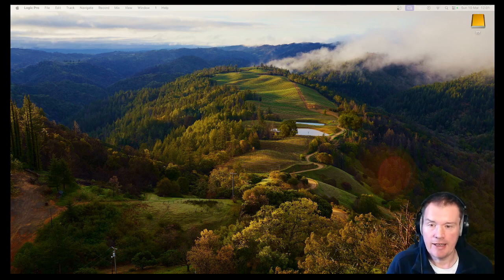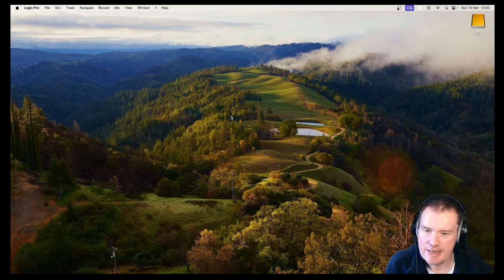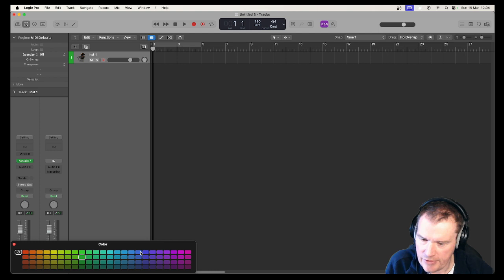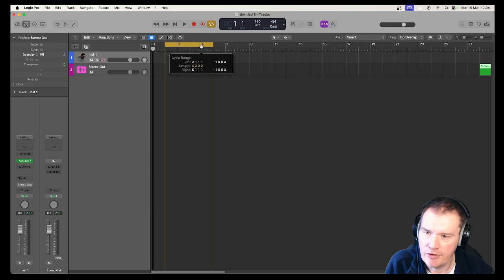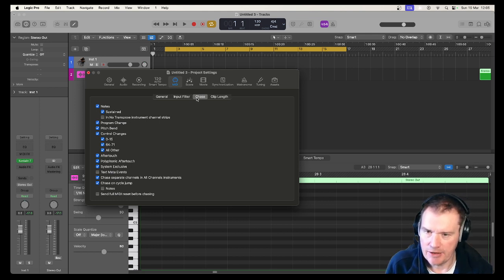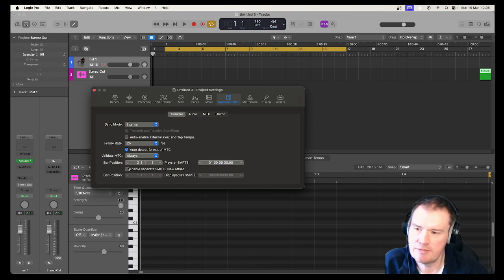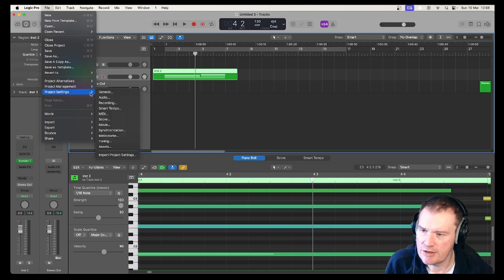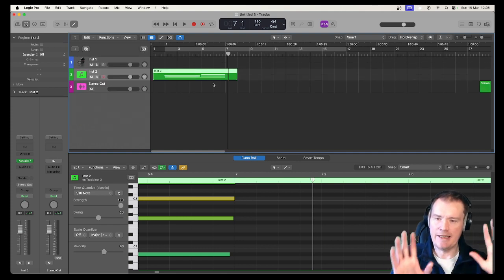Why YOU should use TEMPLATES - LOGIC PRO Quick Tips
If you sit down to compose 20 times and waste just 3 minutes setting your DAW up you've lost an hour! Lots of people I know just don't use Templates, but it makes things so much quicker and gets you composing faster. There is also the advantage that a Template can remember your Project Settings such as Views and Chase Note settings, which you can't do in the global setting menu.